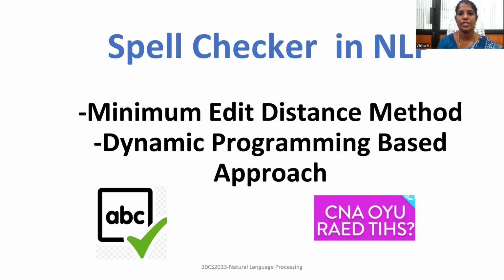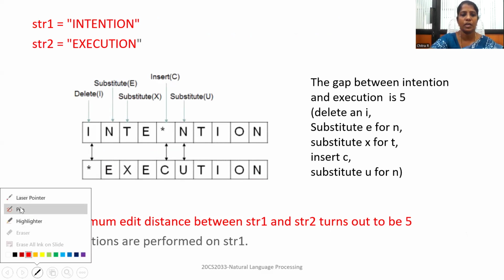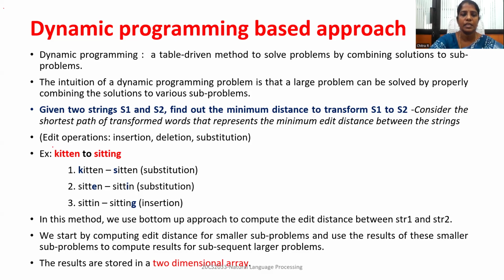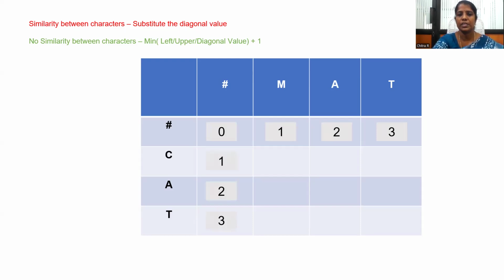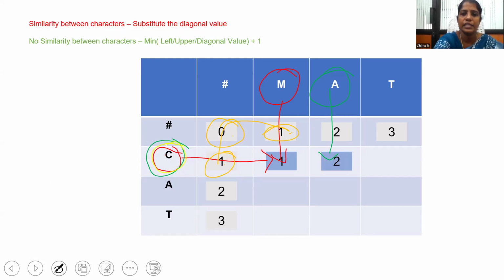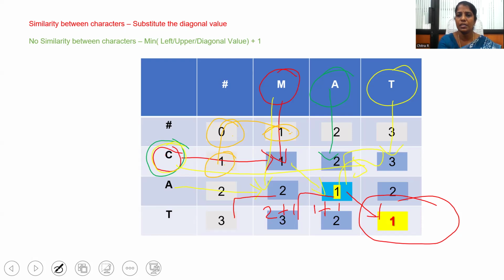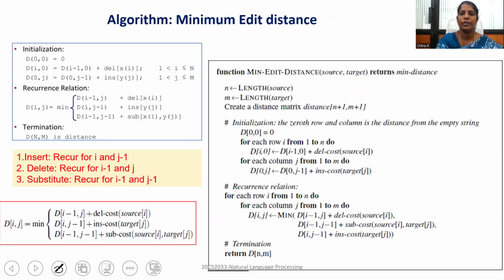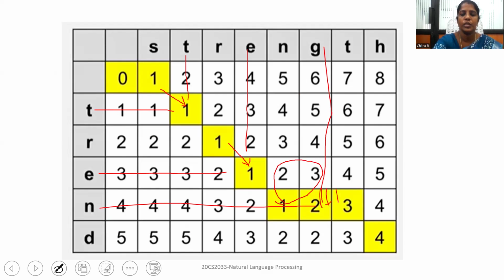Minimum Edit Distance Method